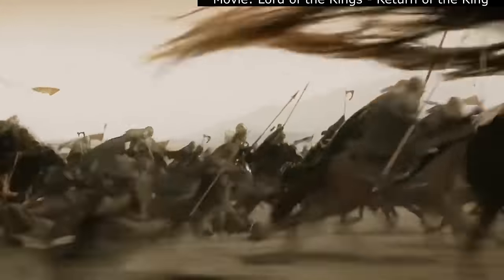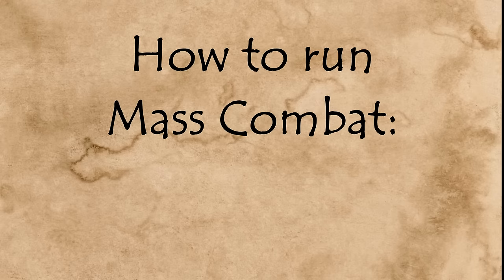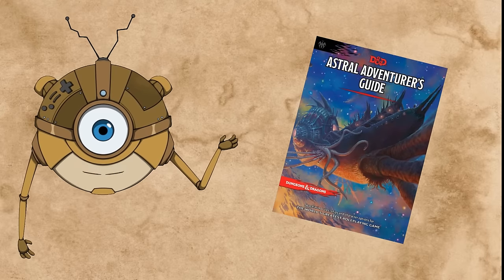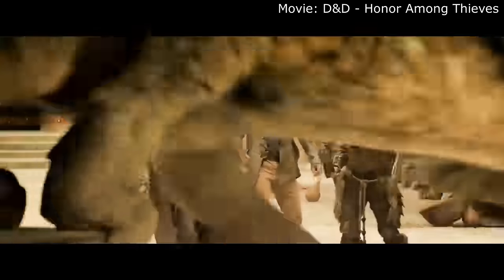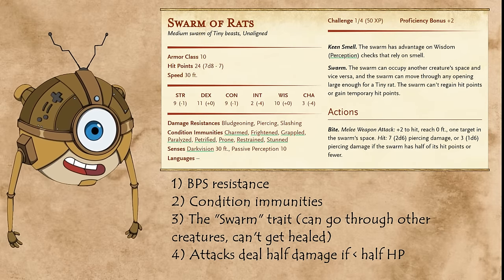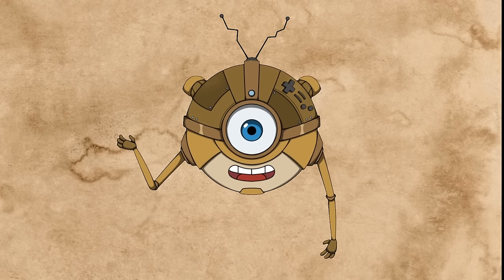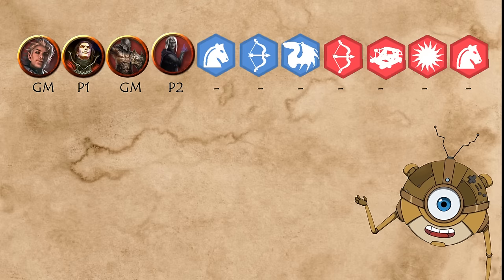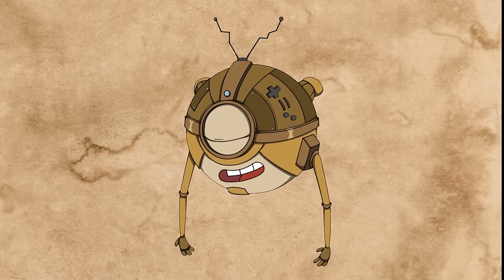Fixing D&D's Mass Combat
How to run Mass Combat in 5e, a D&D video essay.

The Golden Valley by The Seventh Midnight (theseventhmidnight.com)

Thumbnail: iStock.com/fotokostic (licensed use)

GDC Talk on Orthogonal Unit Differentiation by Harvey Smith, game designer on Deus Ex

Video by CloudCuckooCountry which explained a lot of the things in this video that I would never been smart enough to have figured out on my own

00:00 intro
00:38 How people usually run mass combat in 5e
02:59 On the shoulders of giant
06:12 Gotta Go Fast
08:14 Make it nerdy
12:15 Carrots & Sticks
14:48 outro